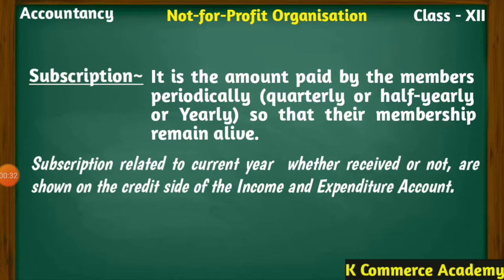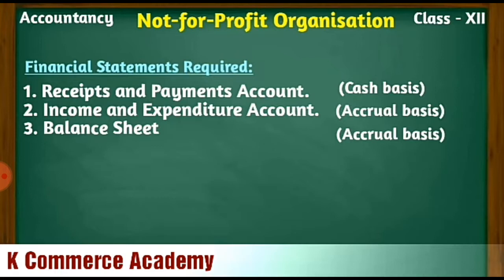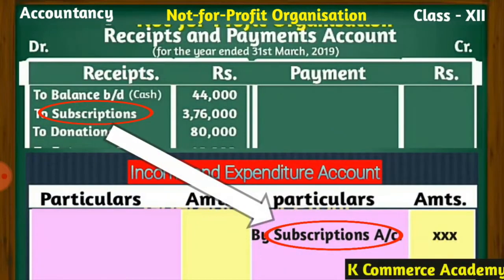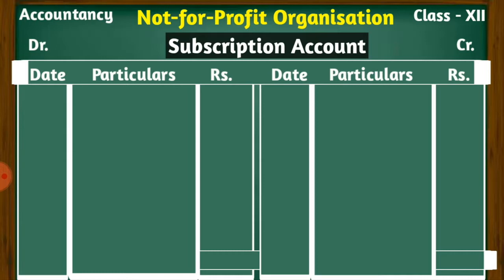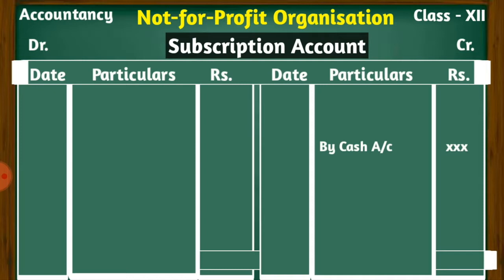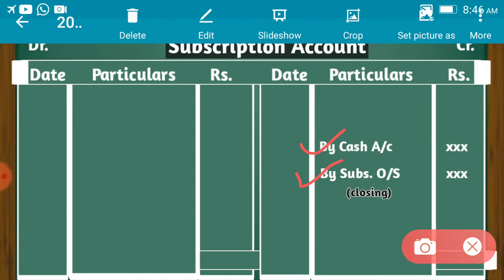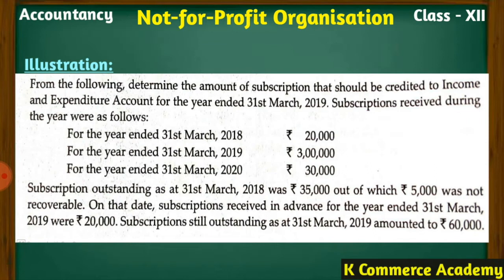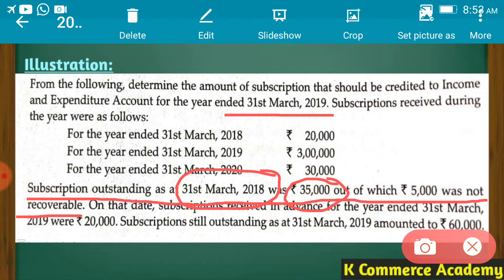Non Profit Organization Lecture-2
This is the 2nd Lecture from the chapter of Non Profit Organization, Class 12th, Accountancy where we will study basics of NPO and preparation of Subscription Account.

The video and explaination is presented by renowned commerce mentor sir Kunal Singhal, who is Lawyer by education, entrepreneur by nature, teacher by profession and motivational speaker by passion.

On this channel you will get complete syllabus/ curriculum of class 12th Accountancy and Business Studies, where you can learn various topics with very easy explaination.

His patent quote is:
If you can dream it,
You can Achieve It.